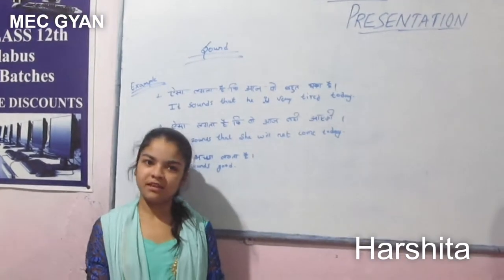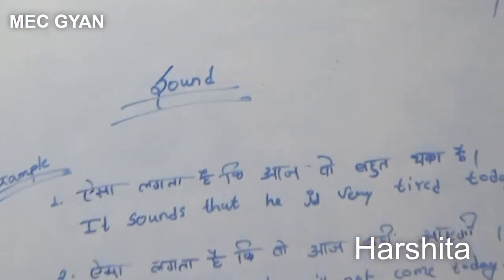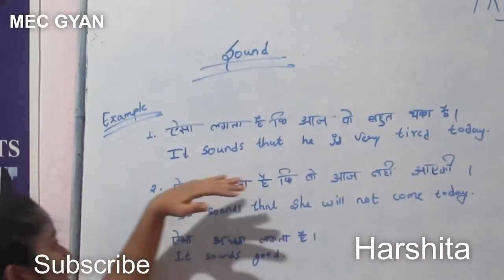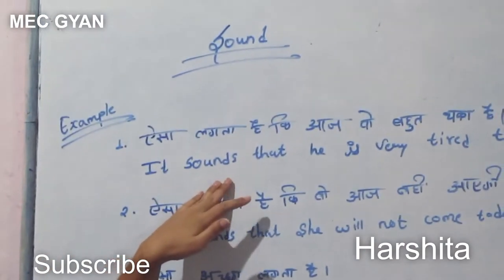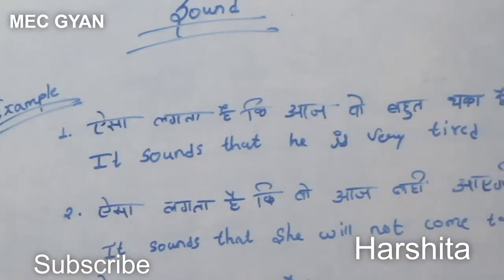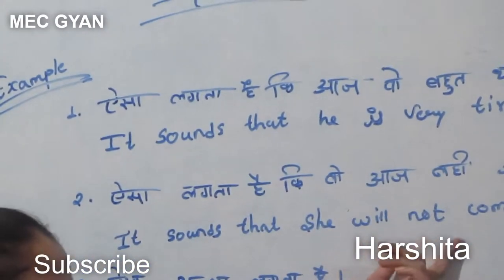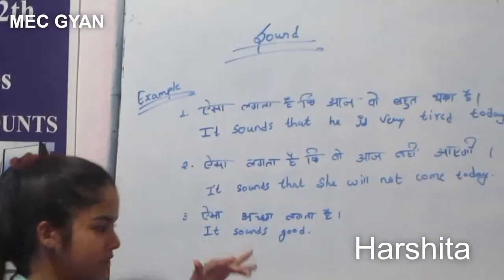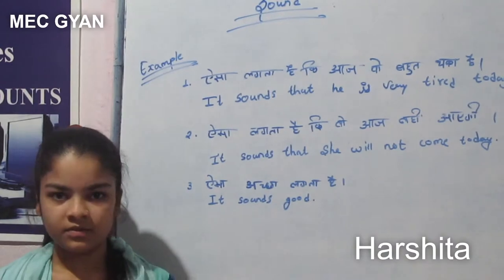Presentation Day@MEC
Harshita teaches "Use of verb-- sound" .May 25,2019